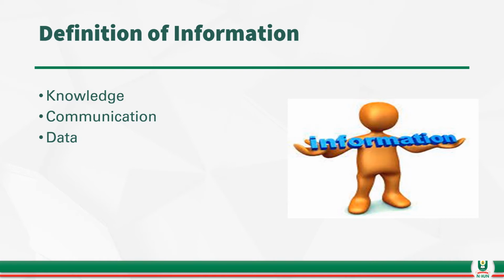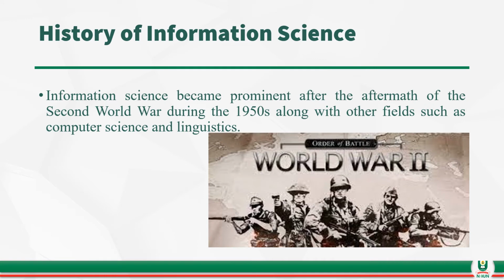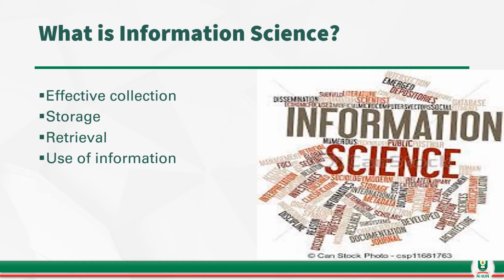LIS 206 LESSON 1 VIDEO